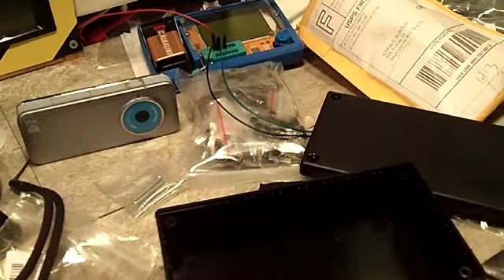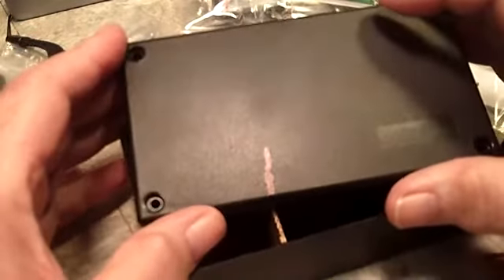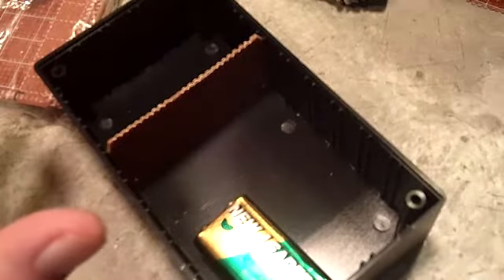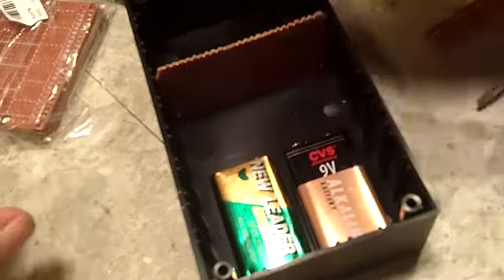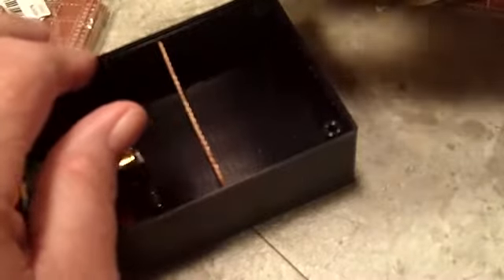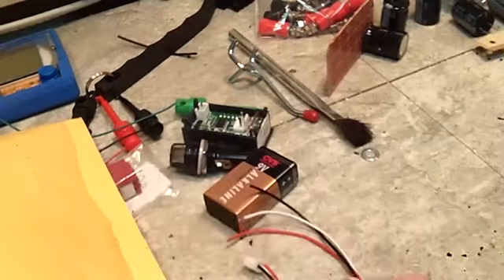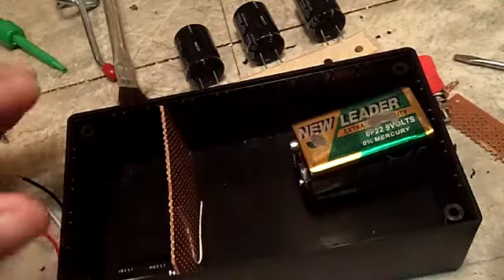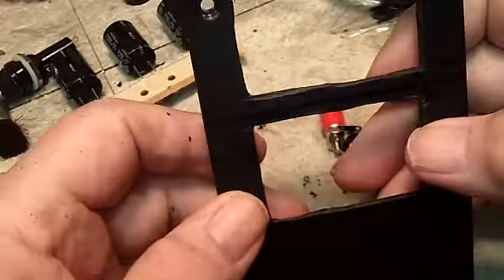DERB - DC Panel - Part 2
In this episode I do some actual work and then wish I hadn't done it! LOL It will be fine, I will figure out a fix for the mistake I made. :)